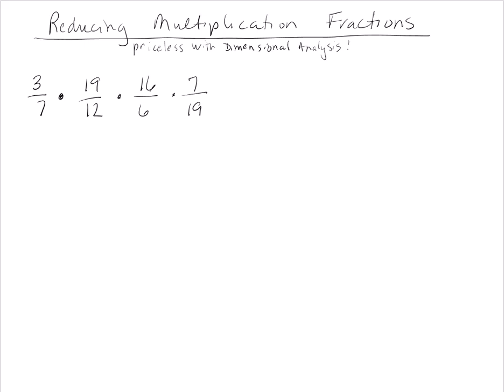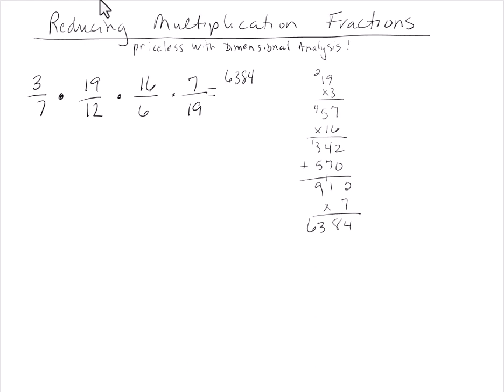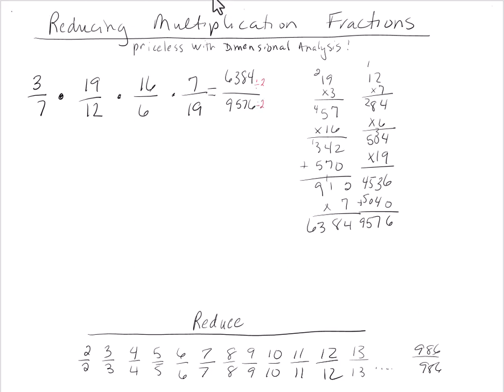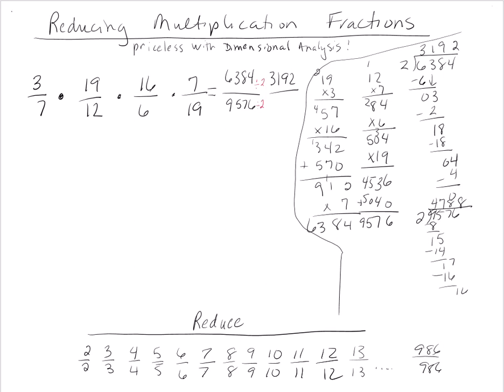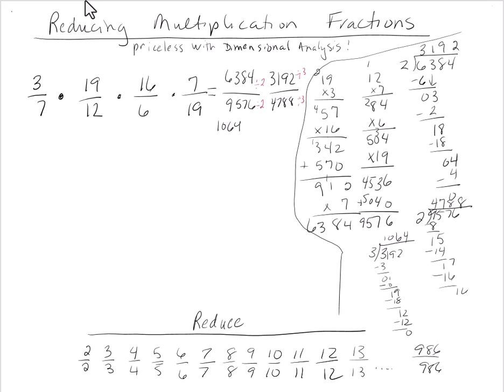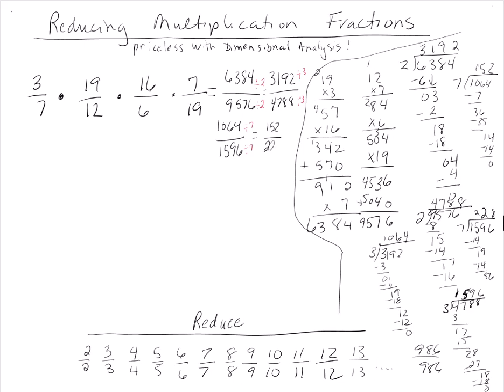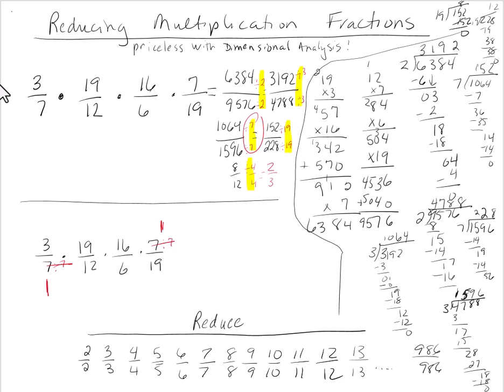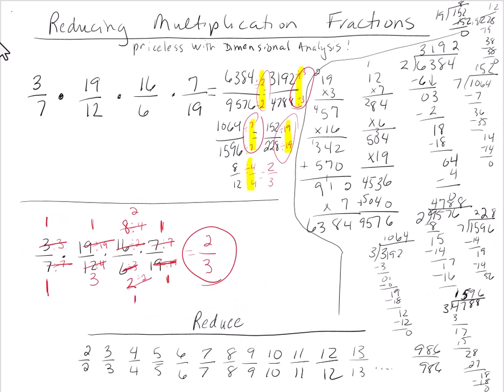Reducing Multiplication Fractions - Wait for it!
This video is about reducing multiplication fractions. It begins with the long-handed way of reducing in the answer, but wait for it... A better way is shown at the end. A practice worksheet for this video can be found

Intro: 0:00
Reducing in answer: 0:11
Reducing in problem: 5:45